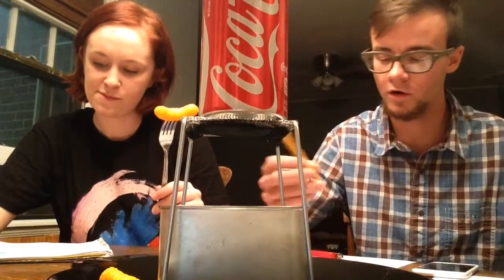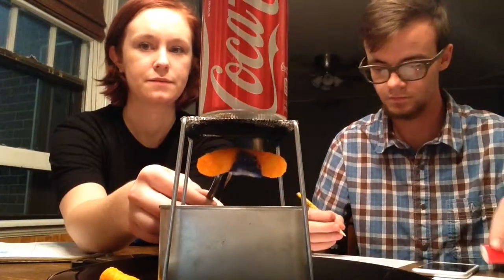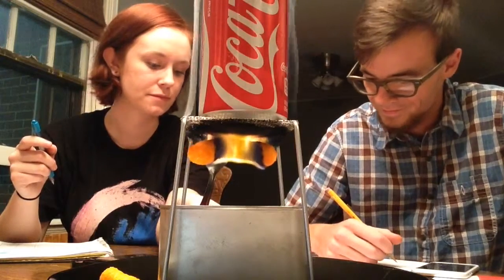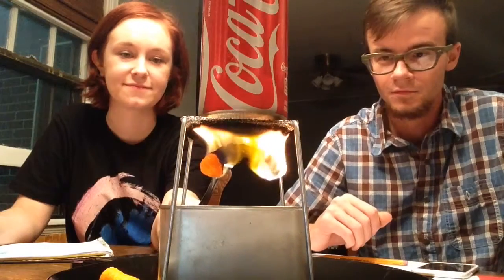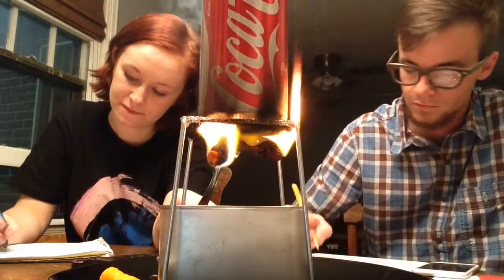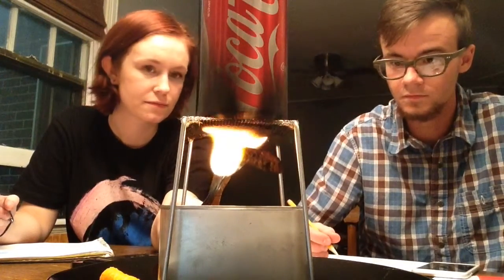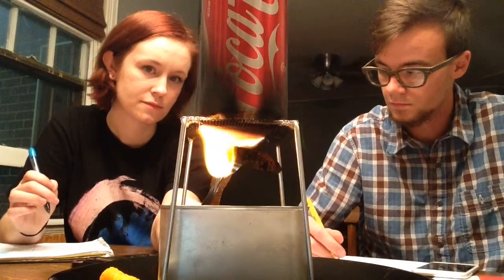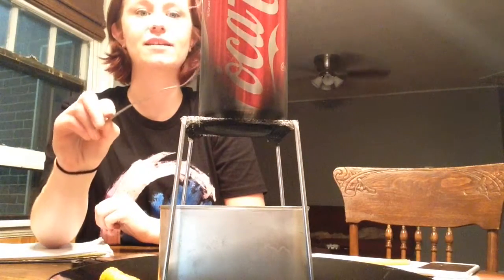Food calorimetry lab